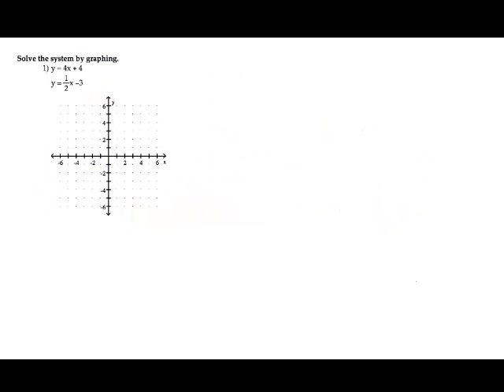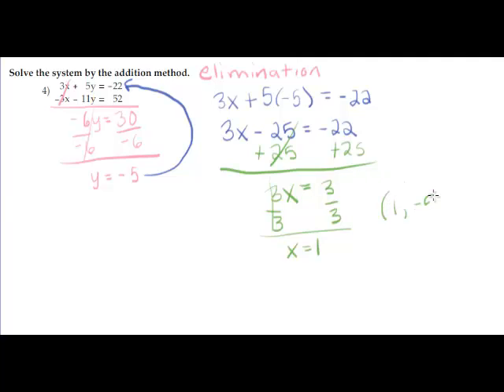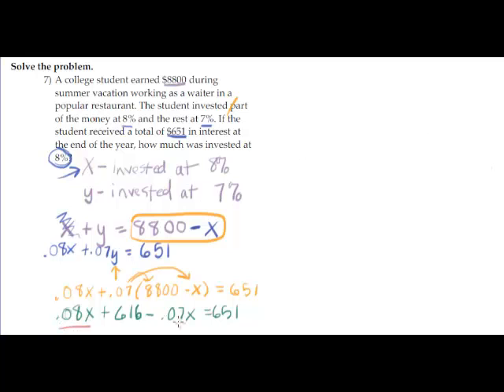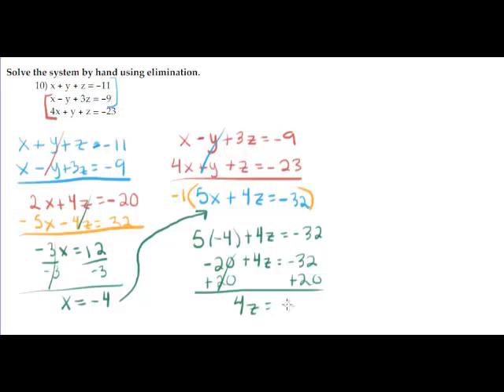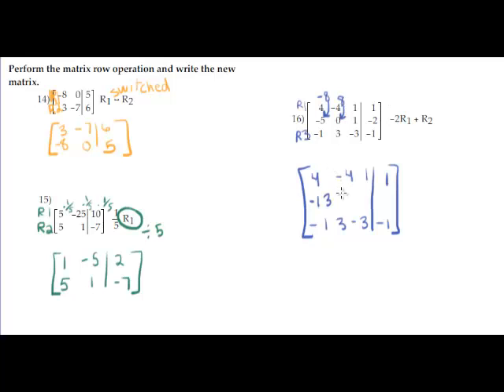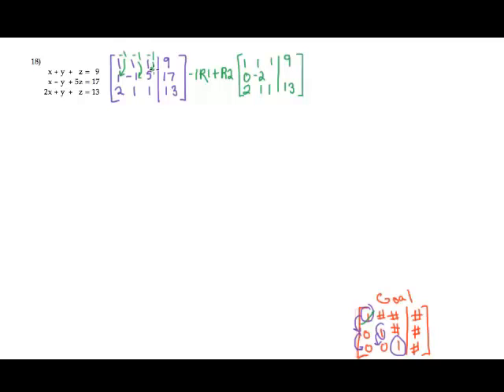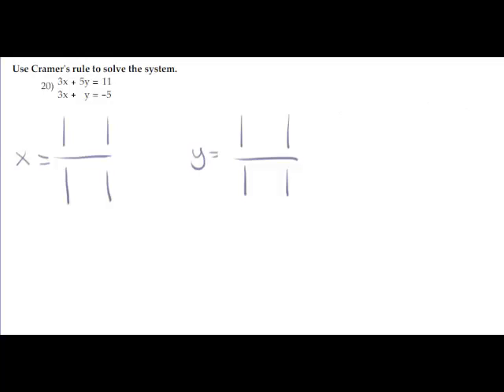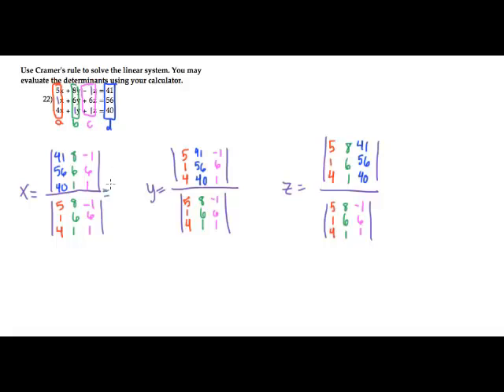College Algebra Prep- Chapter 3 Review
Chapter over systems of equations. Includes solving by elimination, substitution, graphing, row operations, and cramer's rule. Also goes over two word problems.